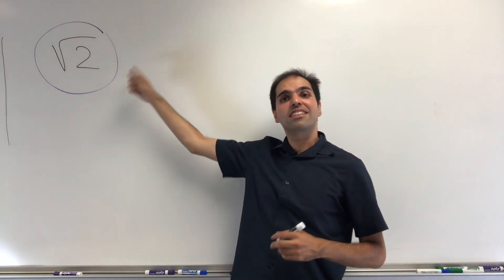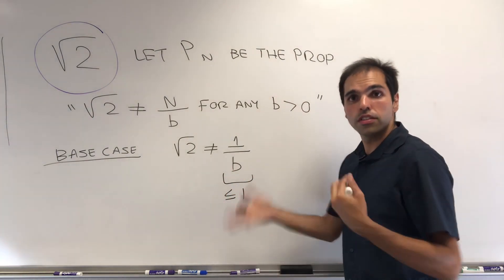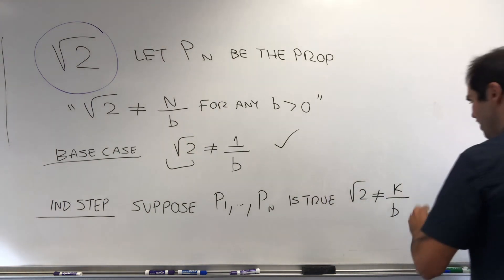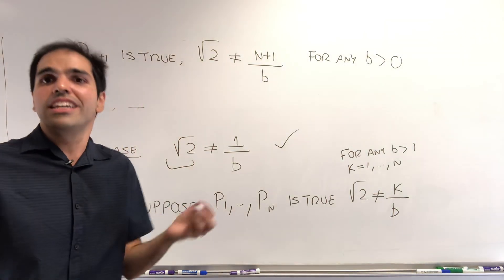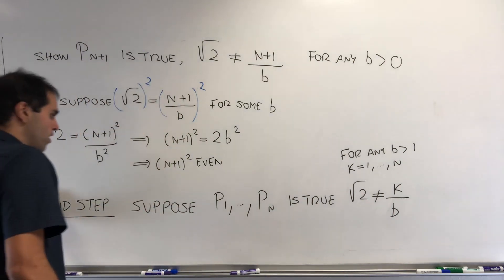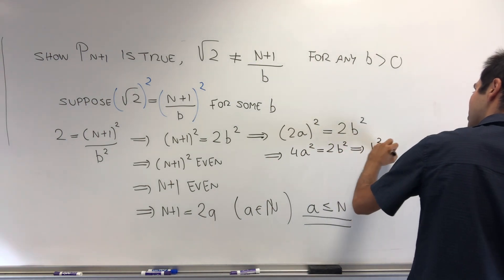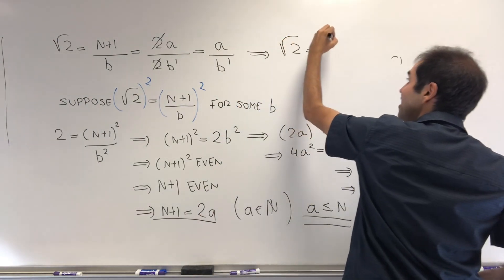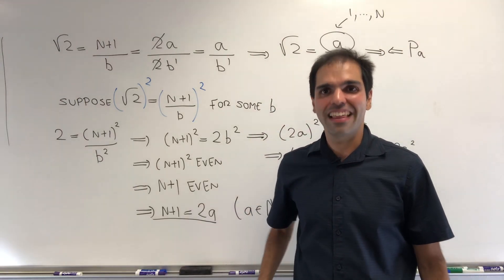Square root 2 is irrational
I present a proof that square root of 2 is irrational by using... strong induction 💪